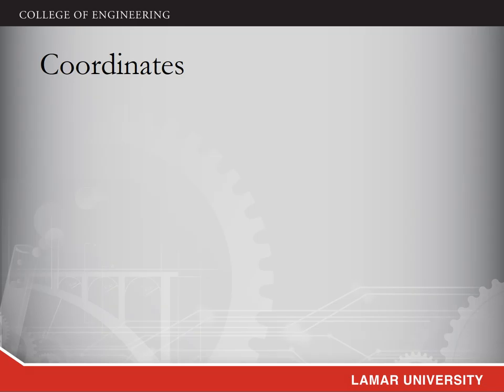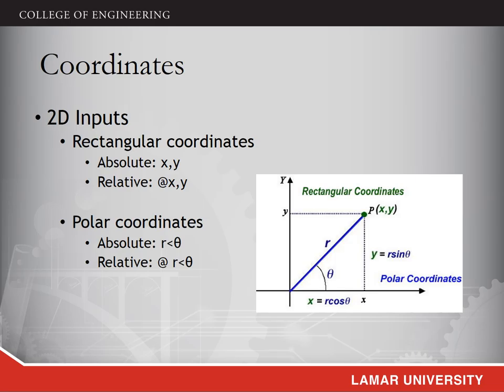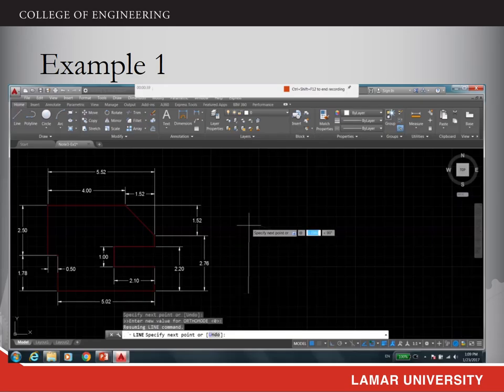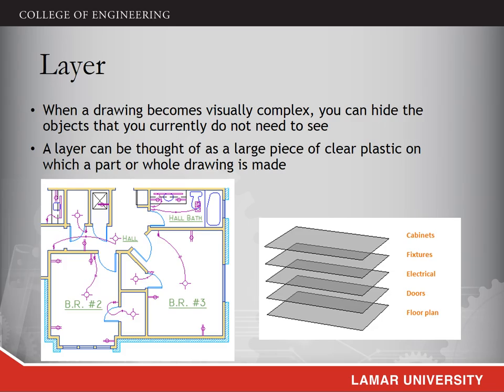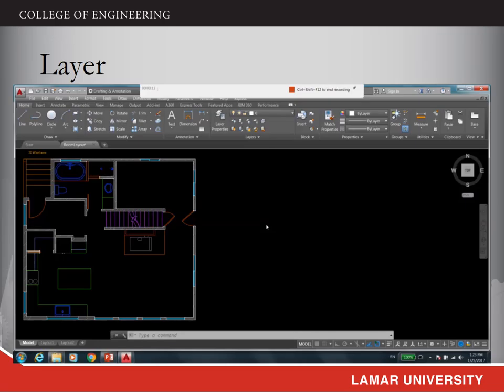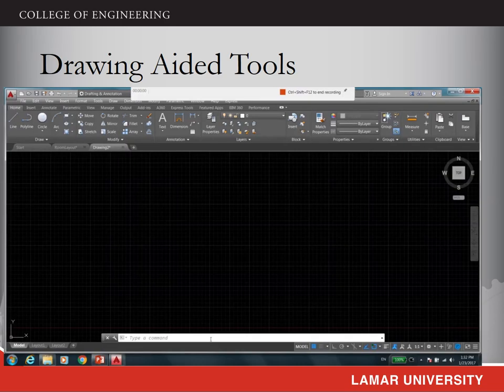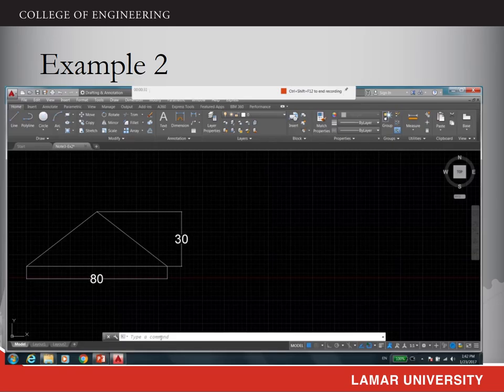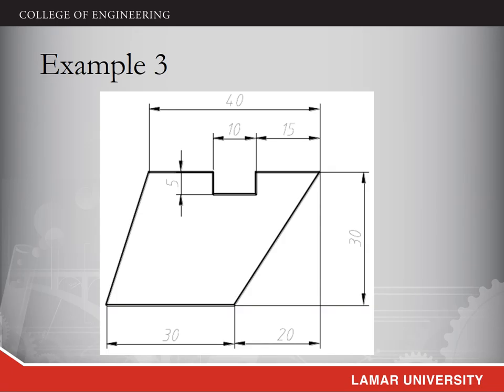Note 3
Description